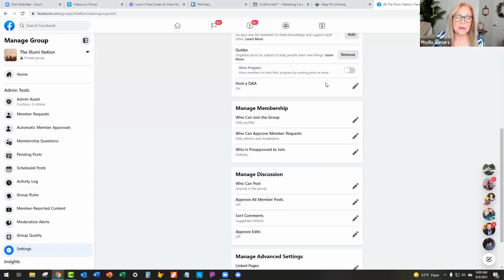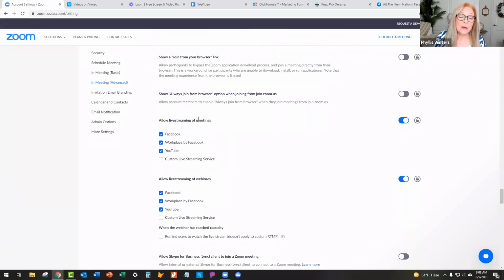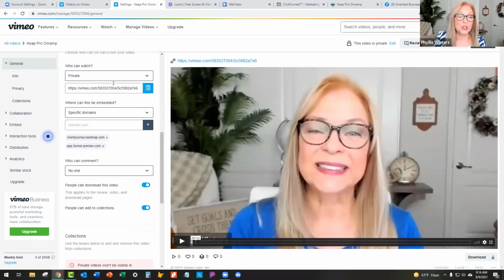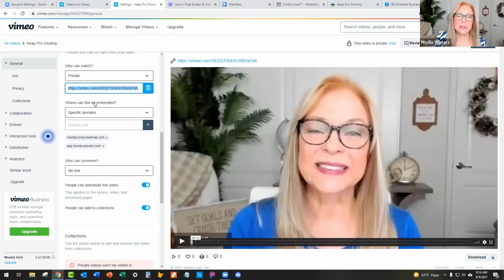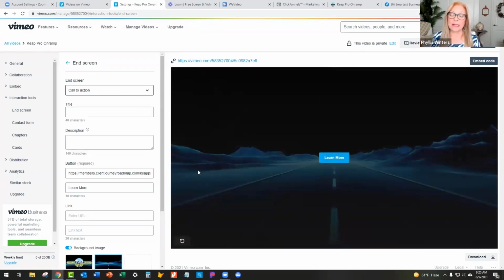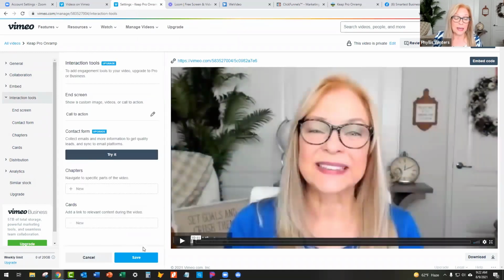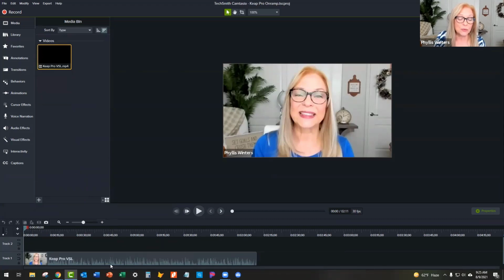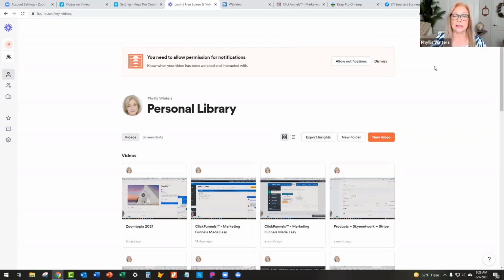Using Video in Your Business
With Phyllis Winters